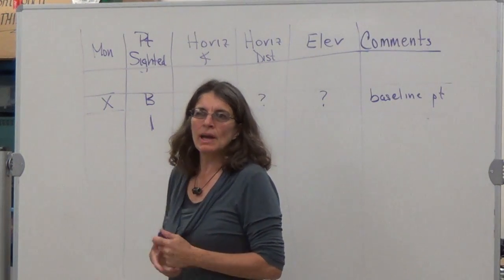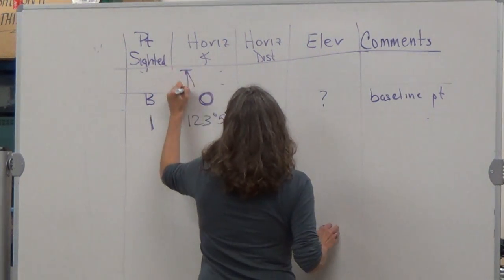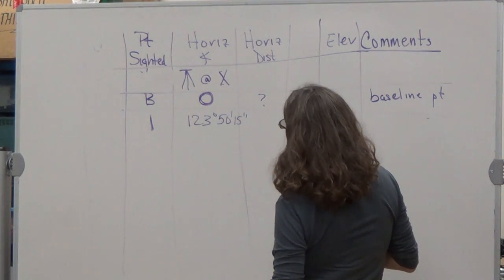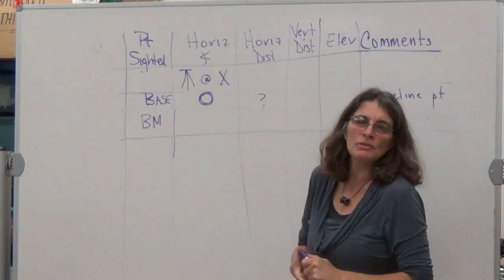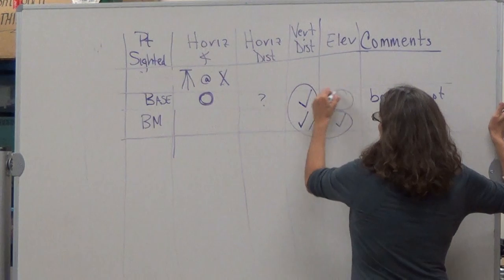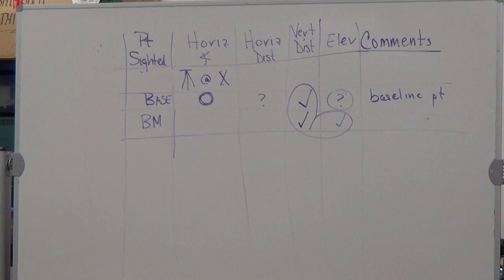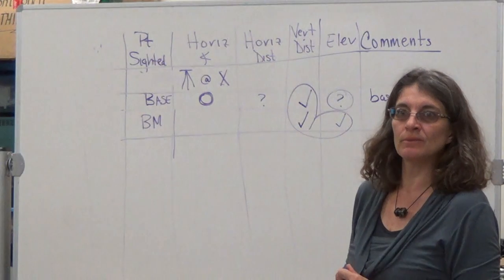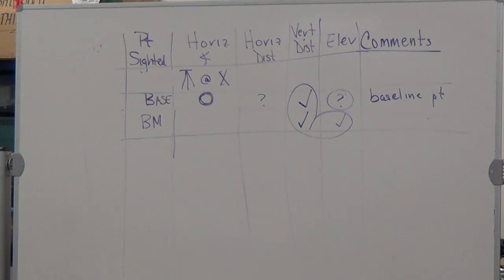Class 9 (10-29-14)_vid4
ENGR 1A - Surveying
Topography Lecture